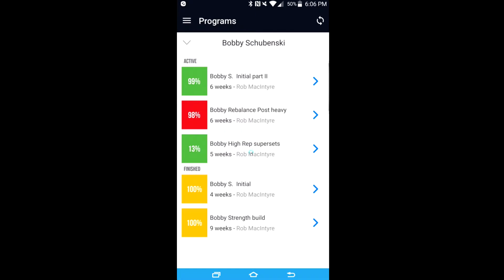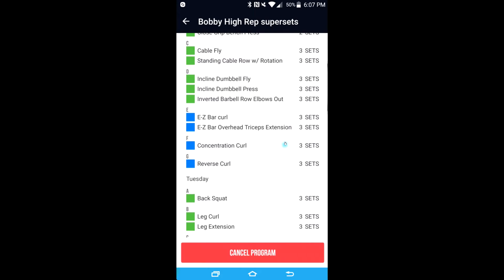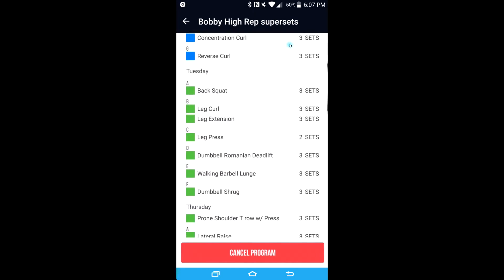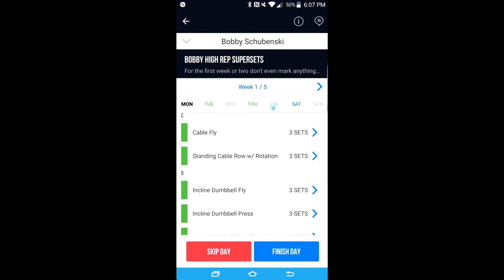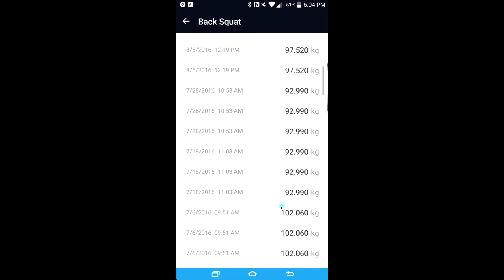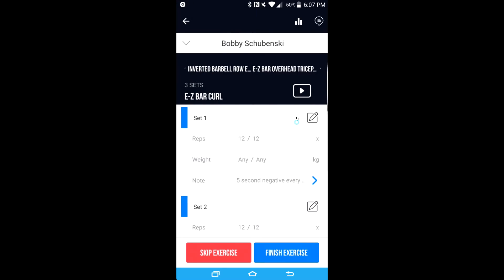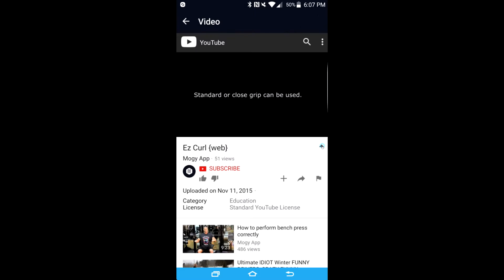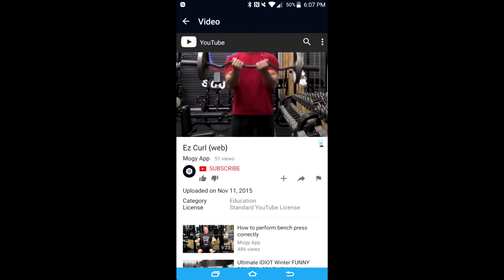Free Trial Workout